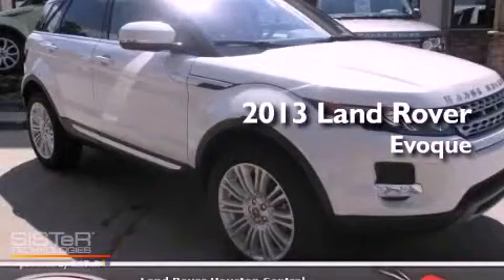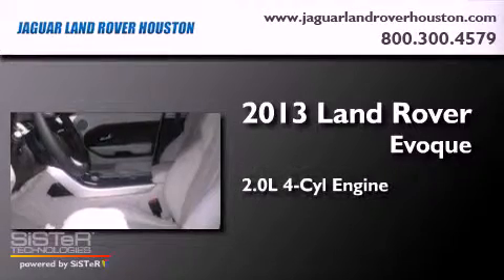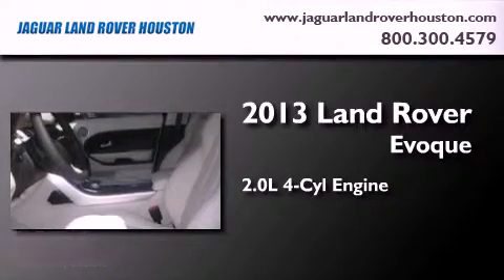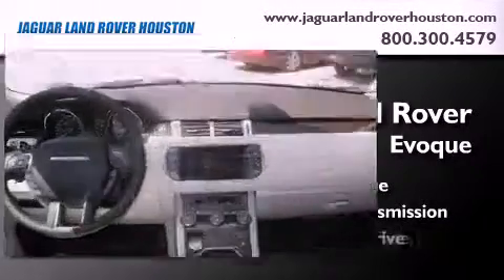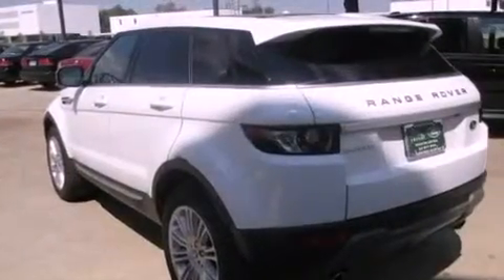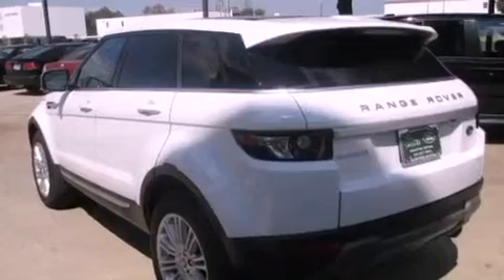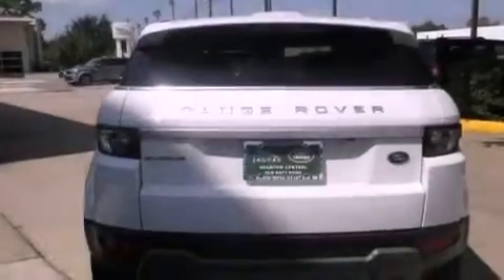2013 Land Rover Evoque Houston TX 77024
Year : 2013
 Make : Land Rover
 Model : Evoque
 Engine : 2.0L I-4 cyl
 Trans . : 6-Speed Automatic
 Exterior : Fuji White

 Interior : Ivory/Espresso

 2013 Land Rover Evoque Houston TX